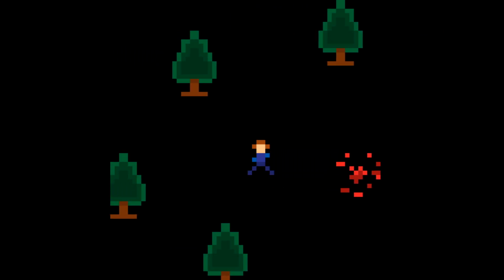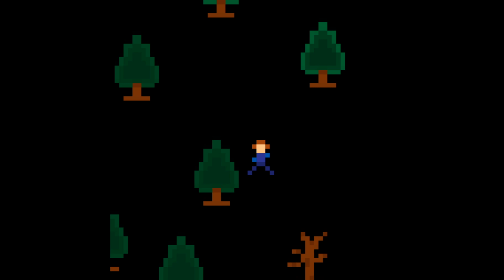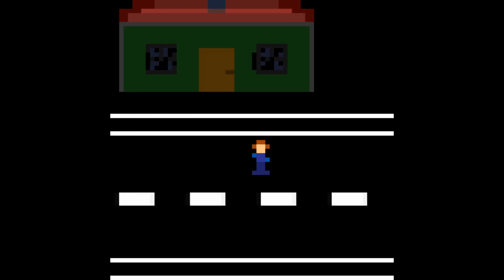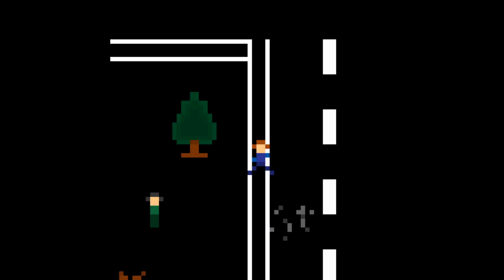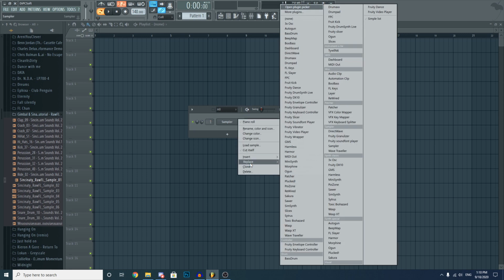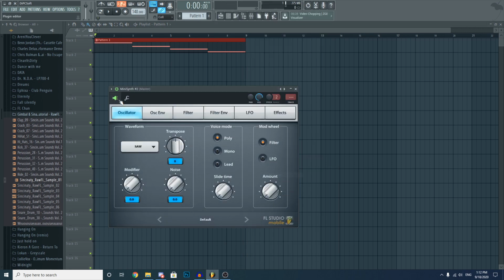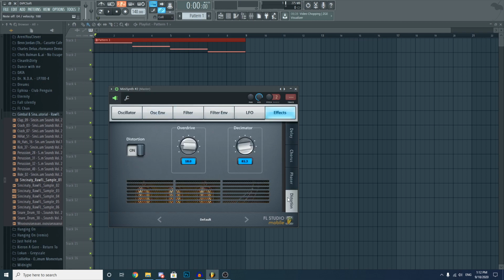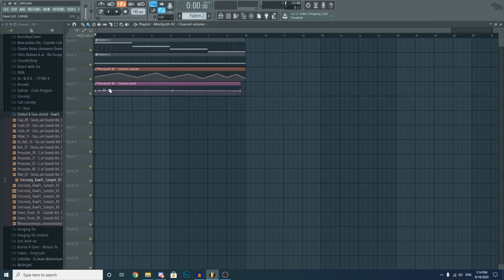How I Made a Horror Game - Monophobia